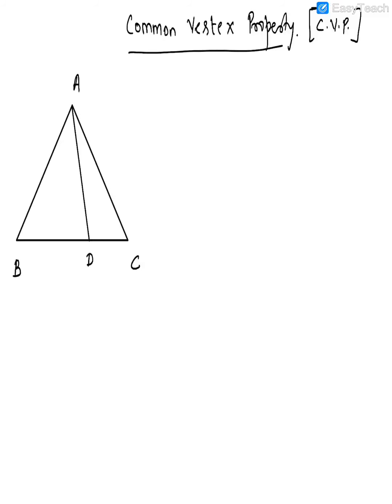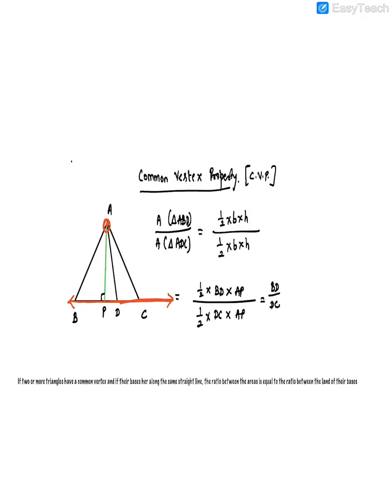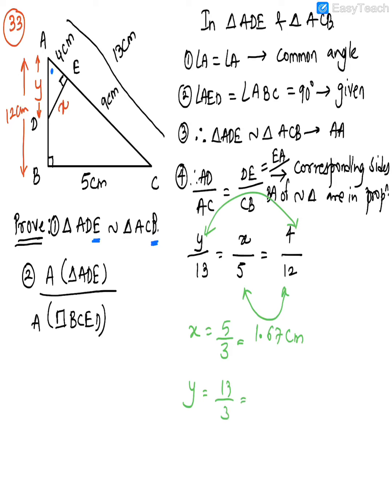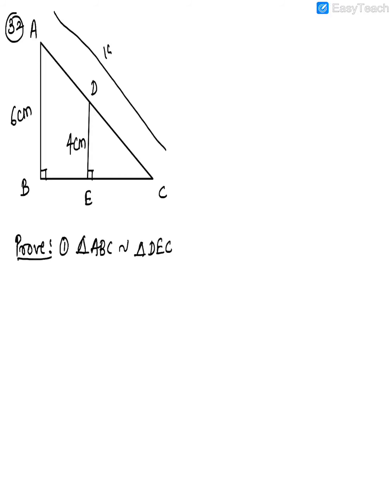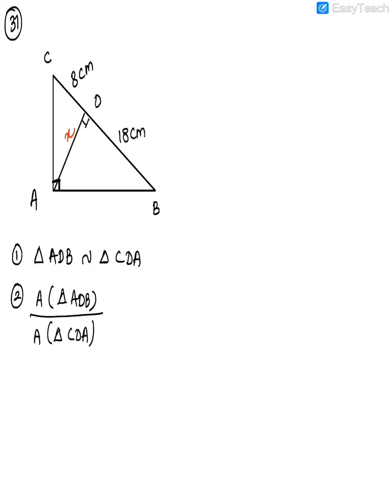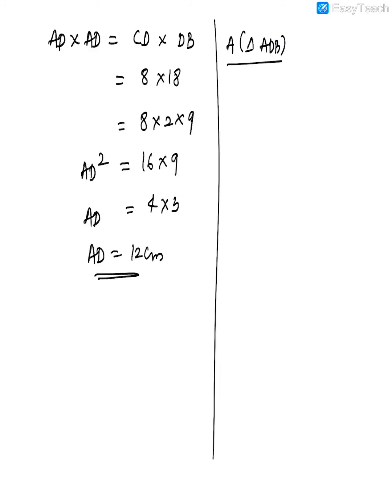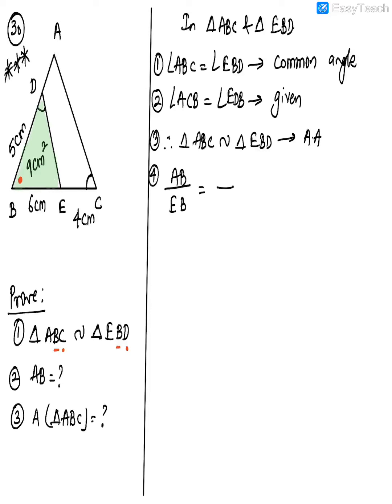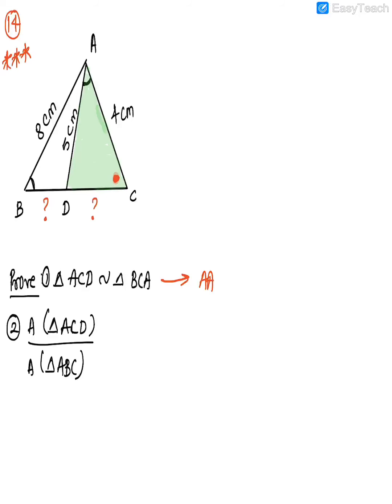Maths 10 similarity 2